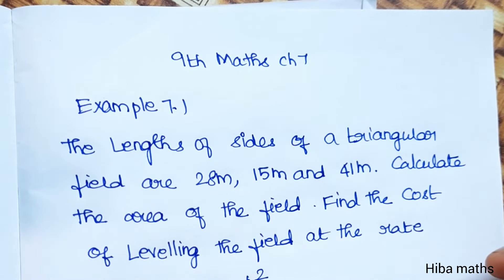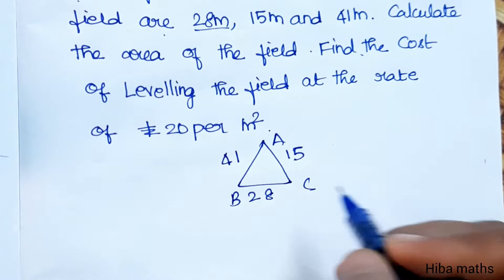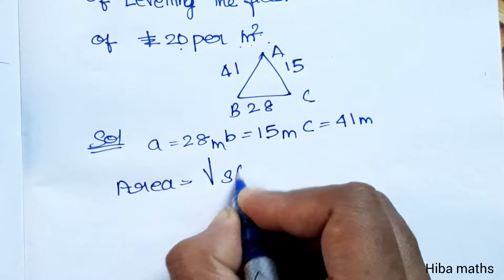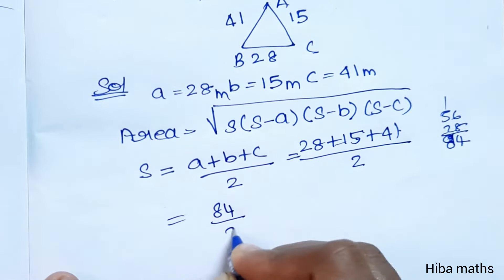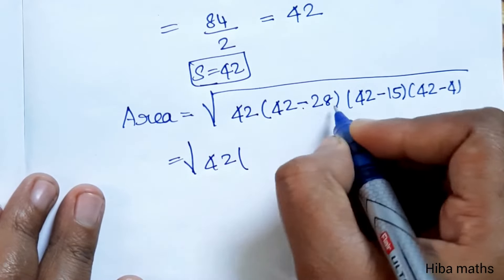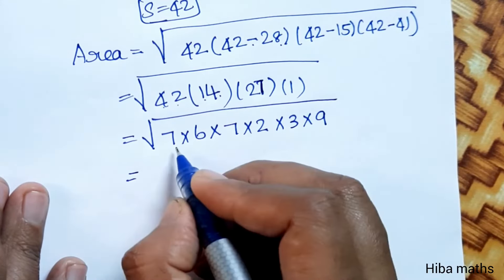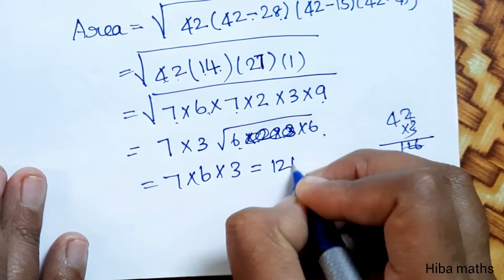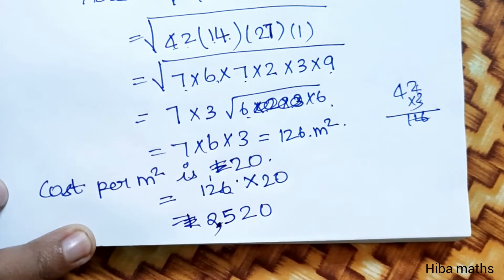9th maths chapter 7 example 7.1 | mensuration | area of triangle | herons formula | hiba maths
9th maths chapter 7 example 7.1 | mensuration | area of triangle | herons formula | hiba maths